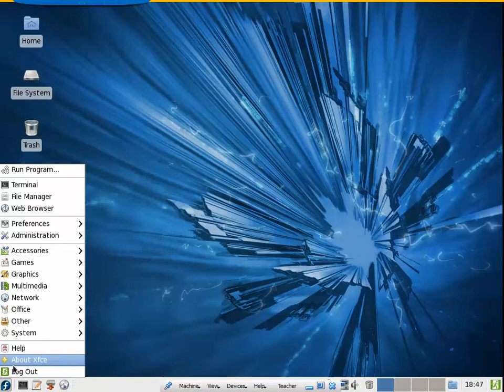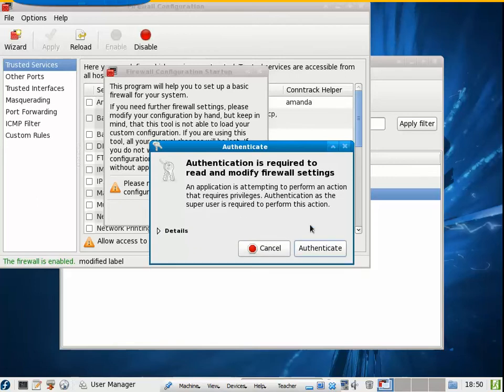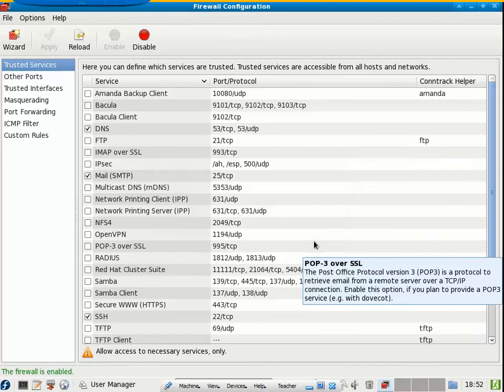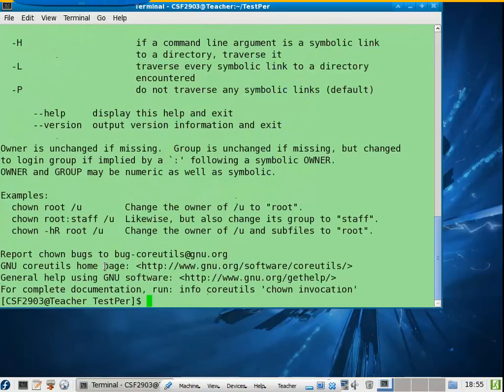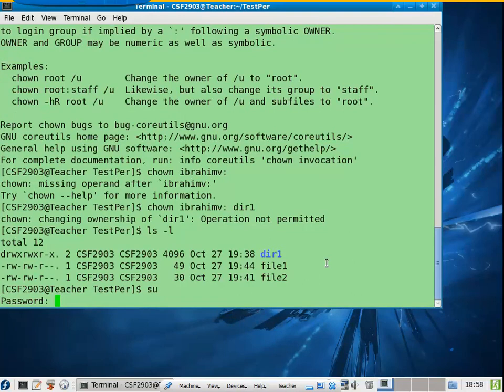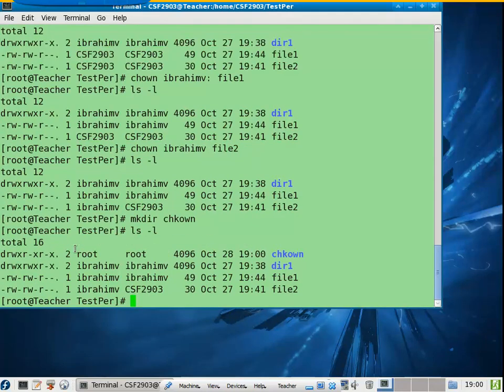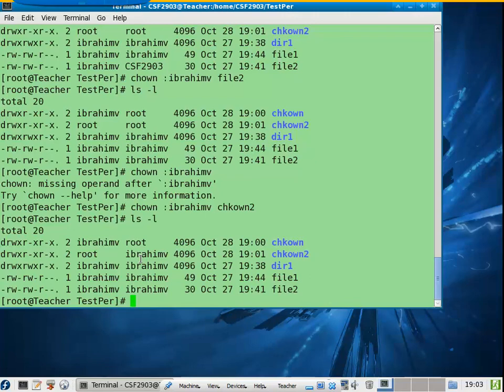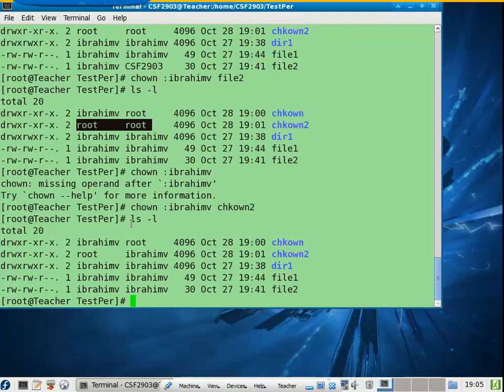joining to group